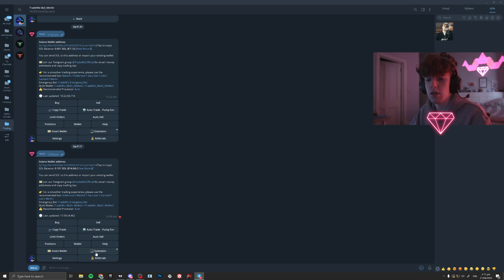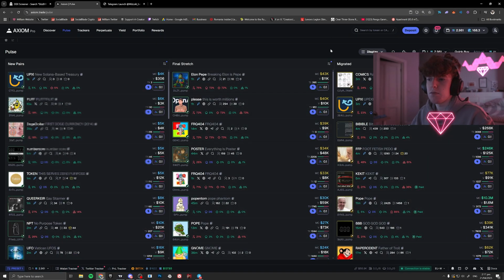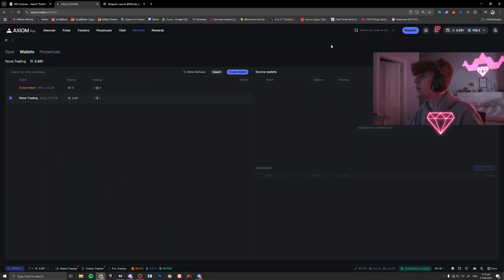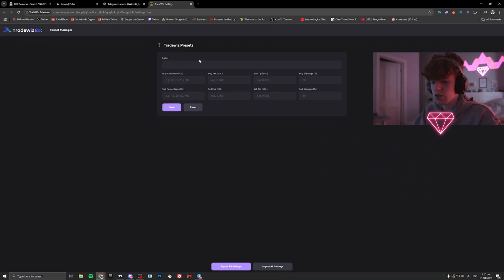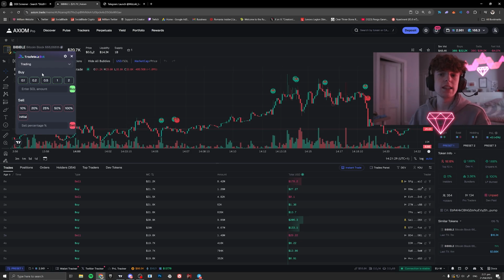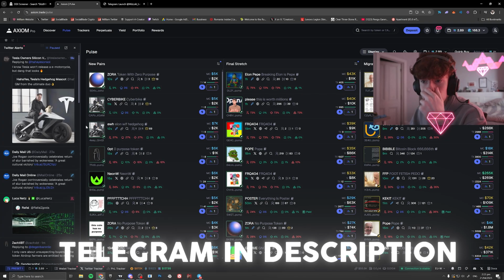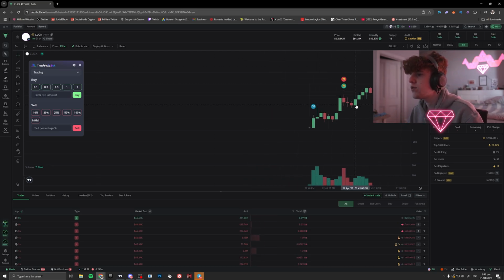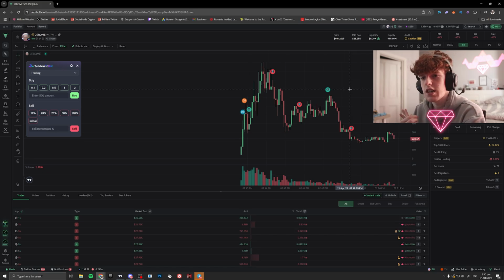How To Use TRADEWIZ + AXIOM PRO EXTENSION (FASTER FILLS)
0:00 FASTER FILLS FOR CHEAPER
0:45 Setting up TradeWiz Extension
2:00 Import Axiom Wallet into TradeWiz
3:22 BEST Settings for TradeWiz Bot
5:48 TradeWiz Examples and FREE TWITTER TRACKER